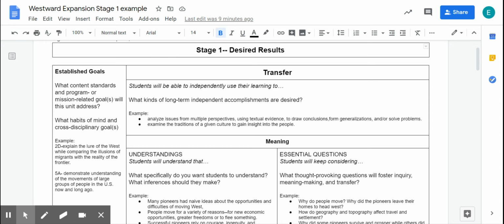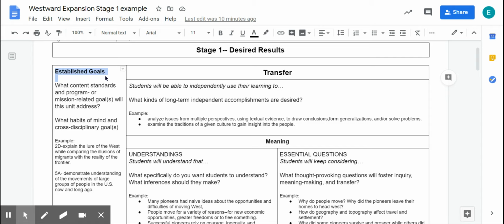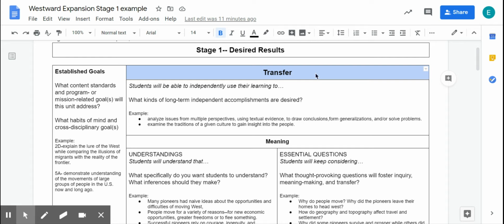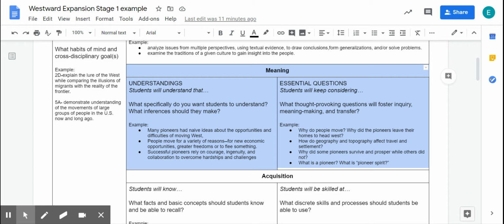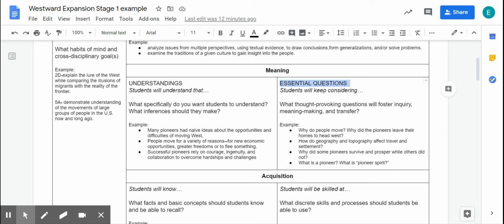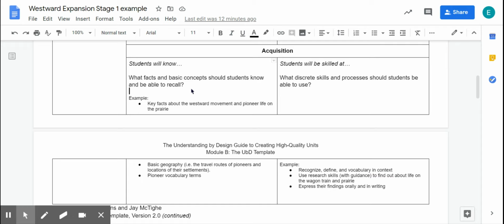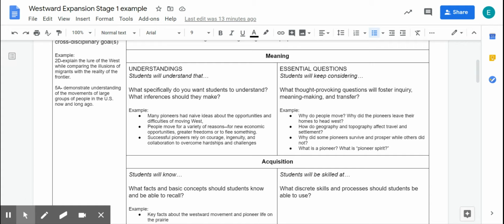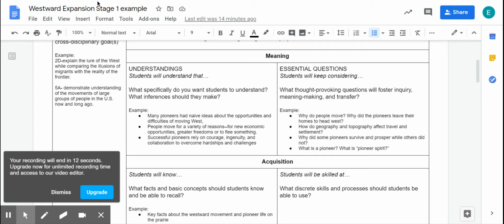UbD Stage 1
This video explains Stage 1 of UbD using the Westward Expansion example.